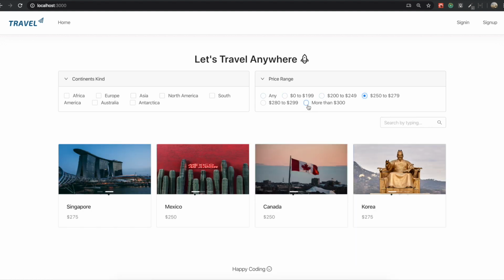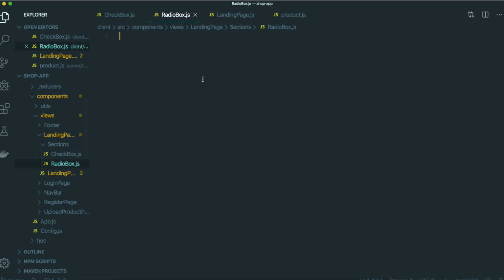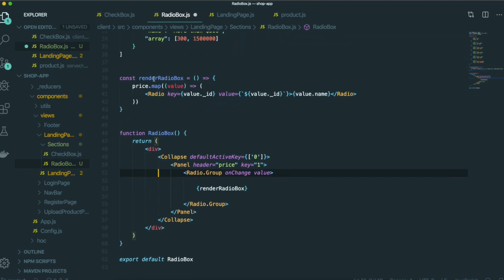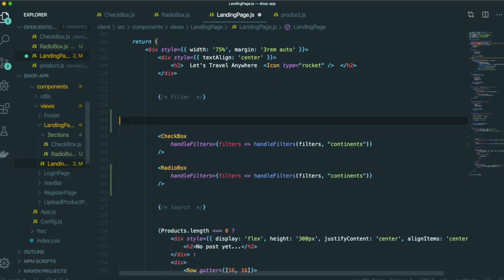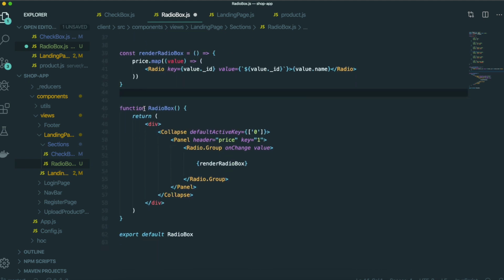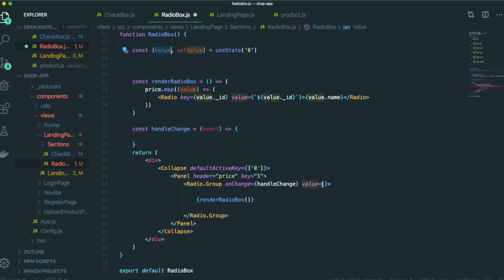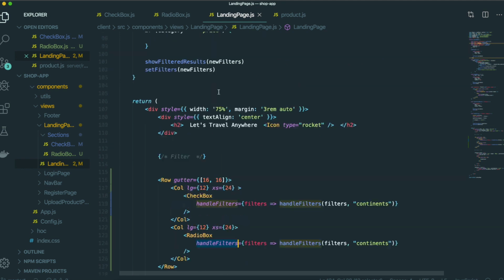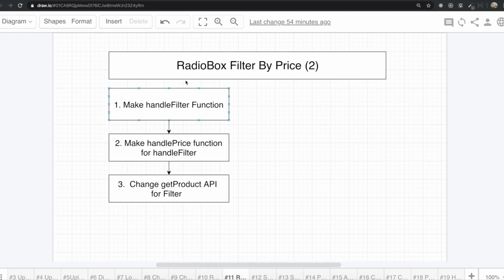Online Shop Clone #11 Filter Feature with RadioBox ( React Project , MERN Stack )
React Project , MERN Stack,  E-Commerce Clone
GIt Repository: